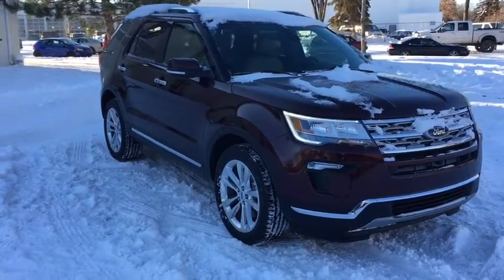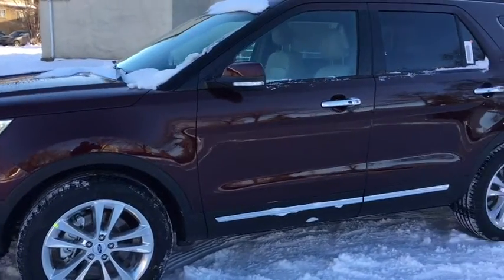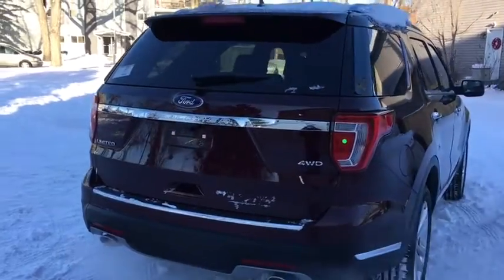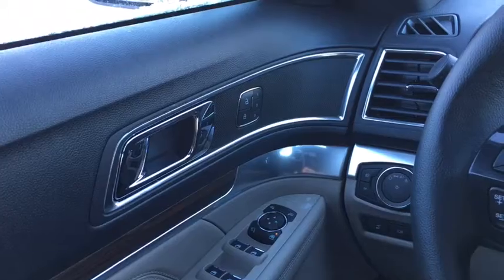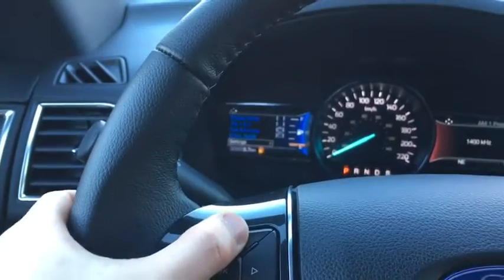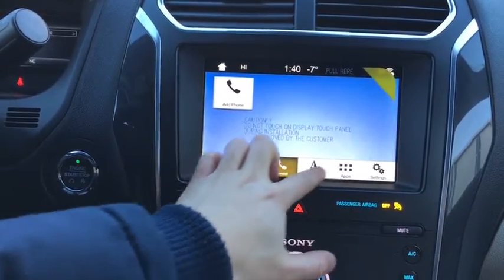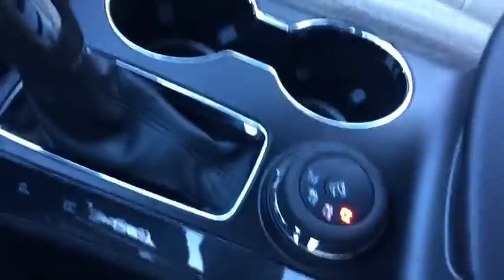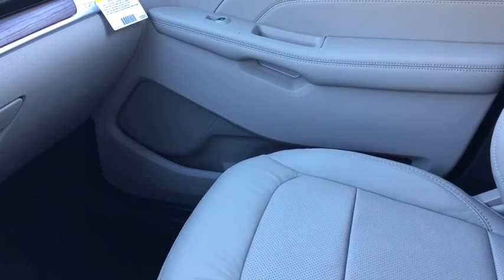2019 Ford Explorer Platinum | Waterloo Ford Lincoln